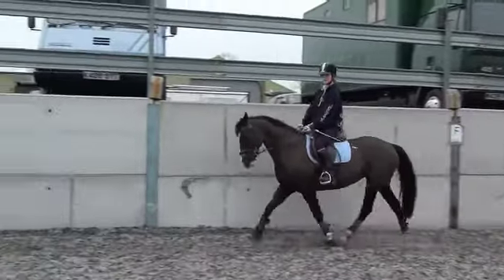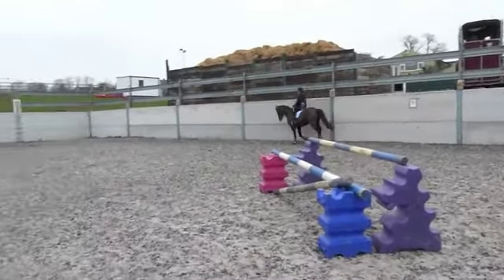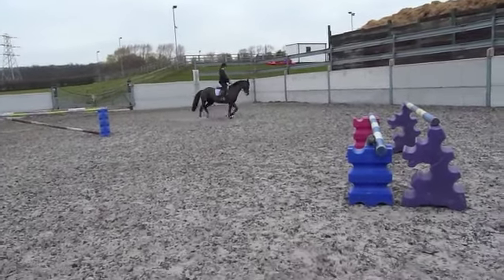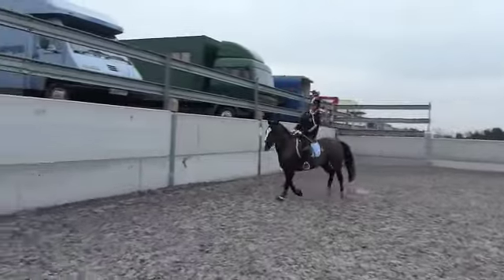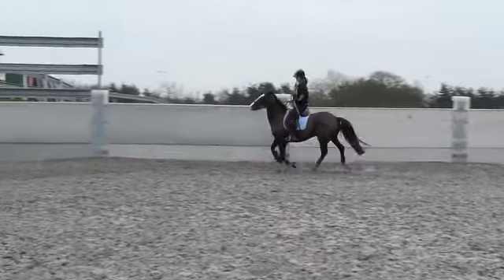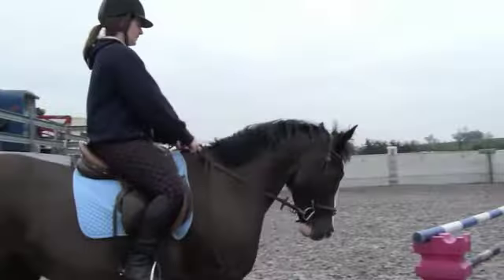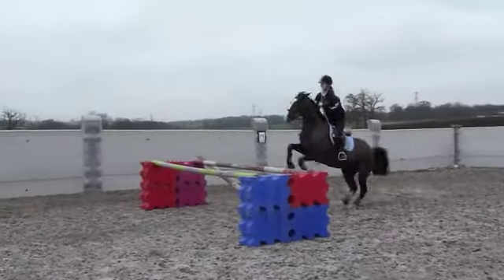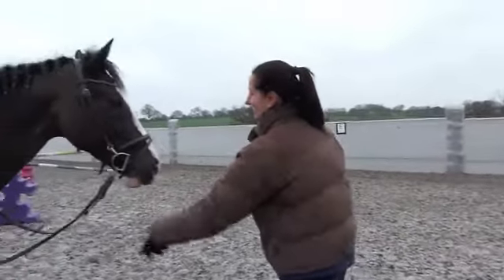Jumping part of Lesson [unedited]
Finally got a whole lesson on film :) I'm still learning this whole new way of going a huge amount. Also didn't have a martingale and she kept properly snatching the bit today lol and you've got to nip things like that in the bud with her. Adore herrr, she's a tricky little beast but the most willing pony in the world